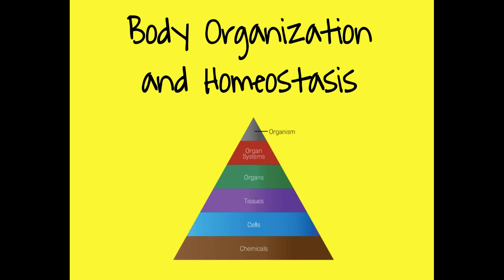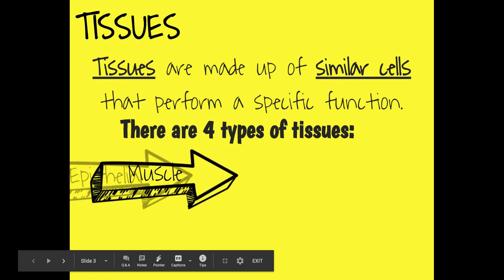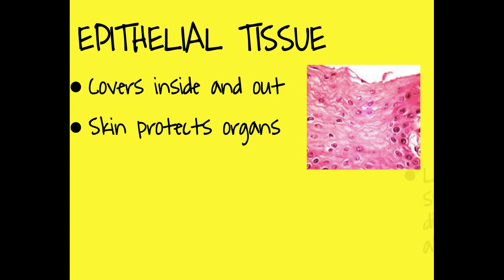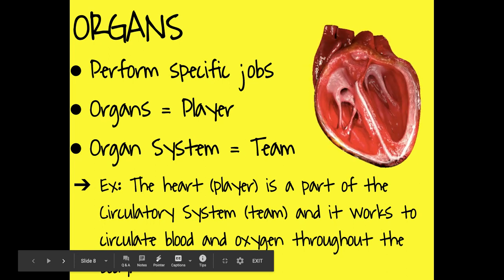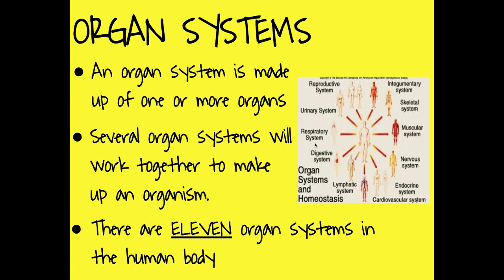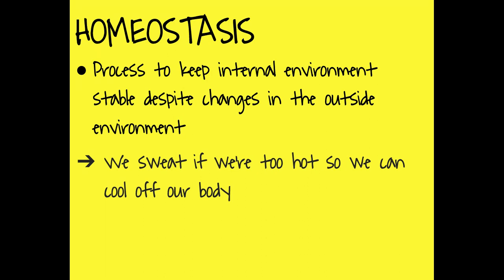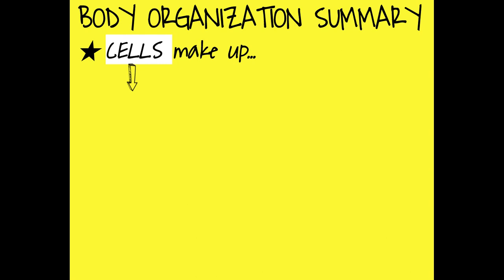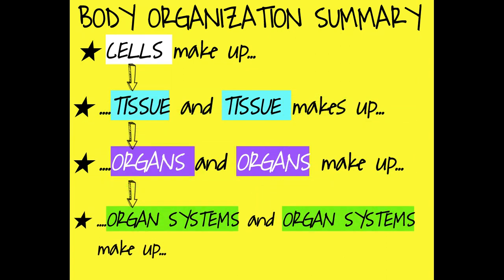Body Organization and Homeostasis - Google Slides